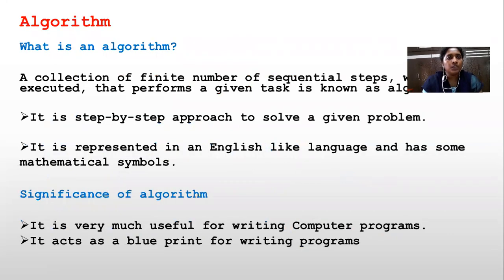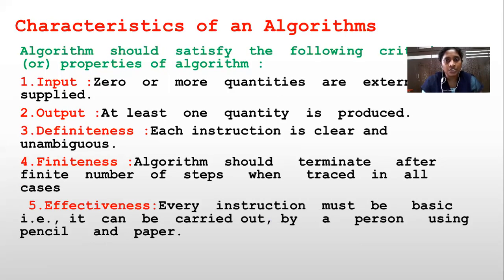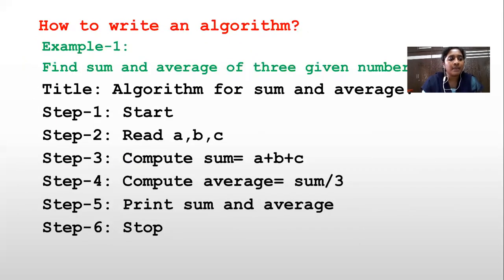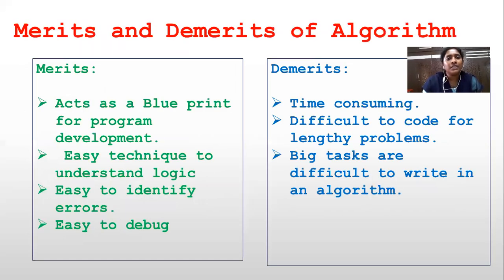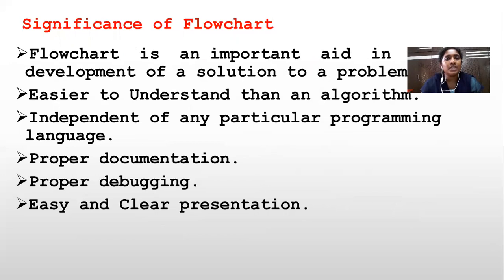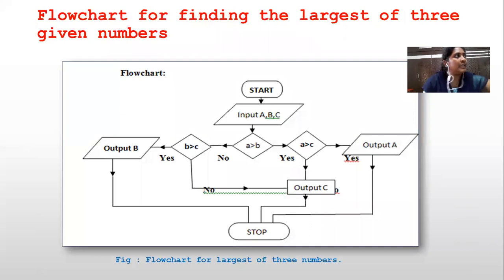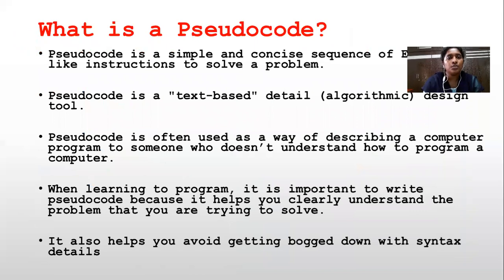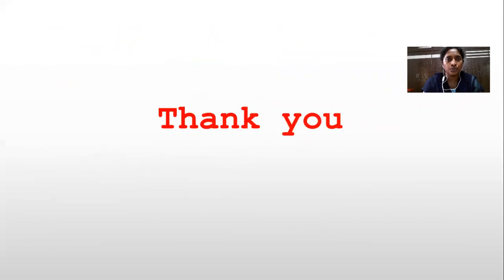Algorithms and Flowcharts